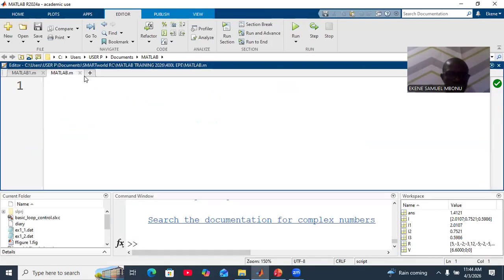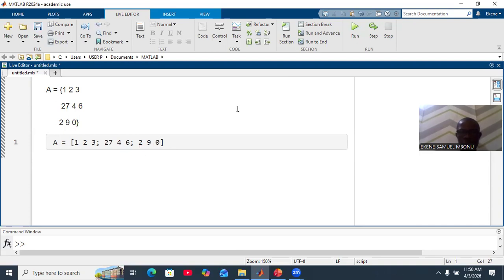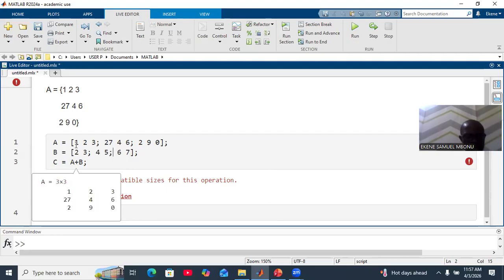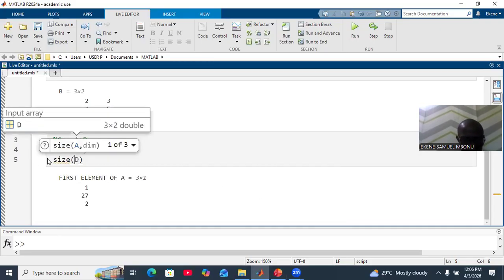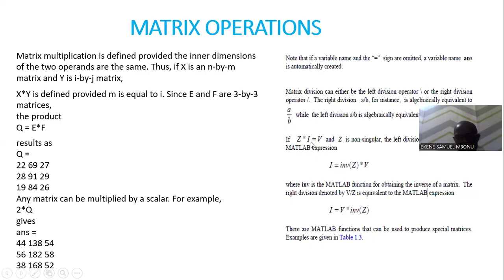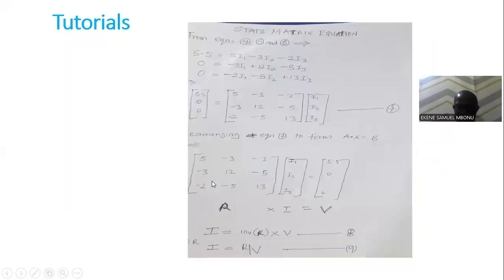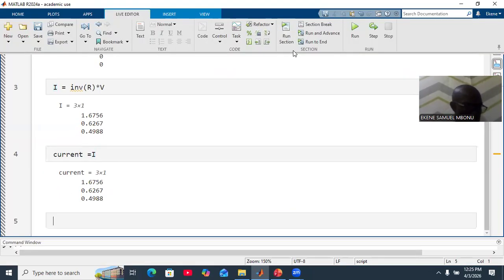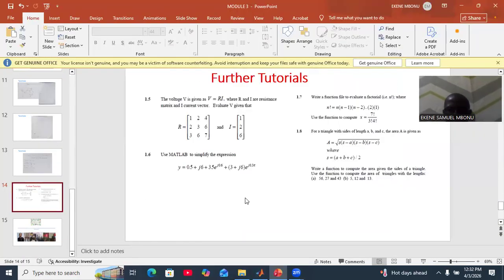LECTURE SERIES ON MATLAB: MODULE III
This modules covers basic MATLAB operations. Example of how to used MATLAB in mesh analysis is given to drive home the lessons learnt